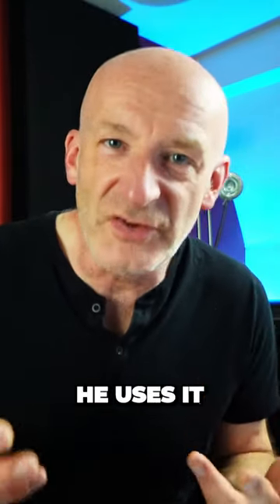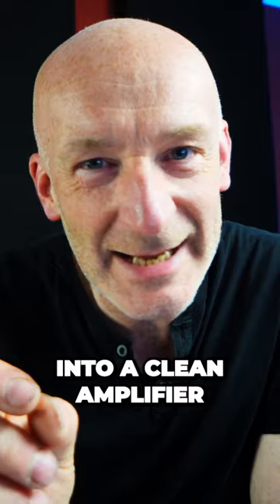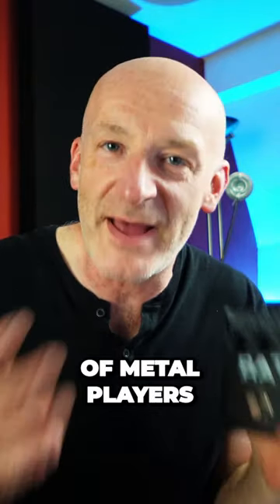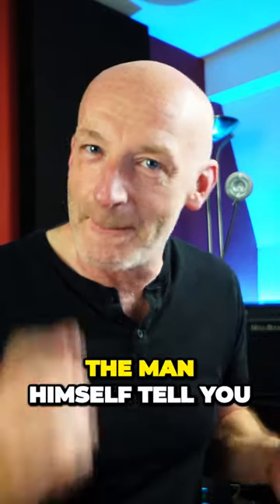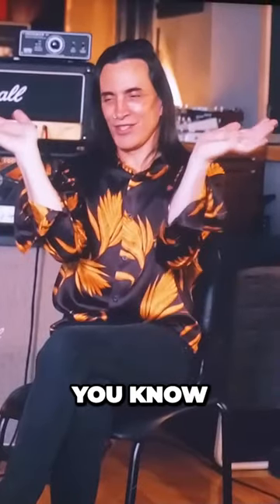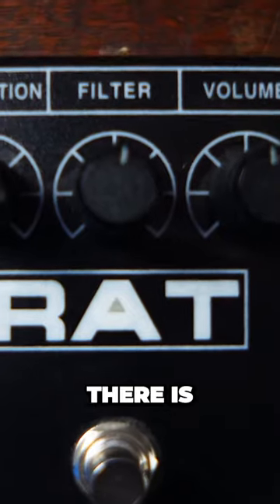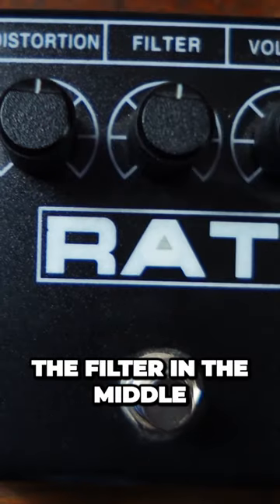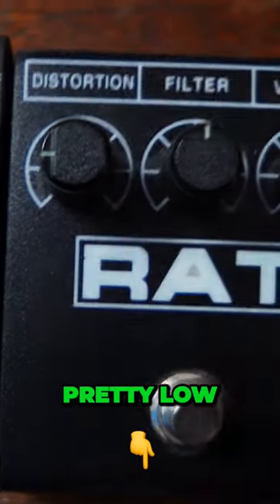Unveiling Nunos Secret How a Rat Pedal Transforms His Overdriven Amp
Discover Nuno's secret weapon for achieving mind-blowing percussive tone on the guitar! If you've ever wondered how to get that tight, aggressive, and chunky sound, this tutorial is a must-watch. The Nuno Bettencourt signature sound! We delve into Nuno's technique, revealing the key to his signature tone using the Pro Core Rat pedal.

The Pro Core Rat is not just Nuno's go-to, but a favorite among legendary guitarists. Join the ranks of Dave Gilmore, Robert Fripp, John Scofield, Joe Perry, Graham Coxon from Blur, Jeff Beck, and many more who rely on the Rat's unparalleled sound. This pedal truly embodies the essence of rock!

Discover Nuno's unique approach to using the Rat. As an always-on pedal, it becomes an integral part of his tone, adding a new dimension to his sound. Unlike conventional usage, Nuno runs it into an already overdriven amp, unleashing the full potential of his guitar's percussive capabilities.

In this video, Nuno generously shares his preferred settings as described to Rick Biato, for achieving his iconic tone with the Rat. He sets the volume high, positions the filter in the middle for a smooth roll-off, and keeps the distortion relatively low. Experimentation may be necessary to find your own sweet spot.

Experience the magic that happens when you find the perfect settings. The Rat breathes life into your guitar, creating a captivating and well-defined sound that truly stands out. It's an undeniable sensation that you'll feel more than you'll hear.

Expand your knowledge of renowned guitarists and their preferred pedals with additional videos on how Steve Vai and Joe Satriani master the DS-1, as well as Stevie Ray Vaughan's captivating use of the Tube Screamer.

Your support fuels our passion for creating valuable content.